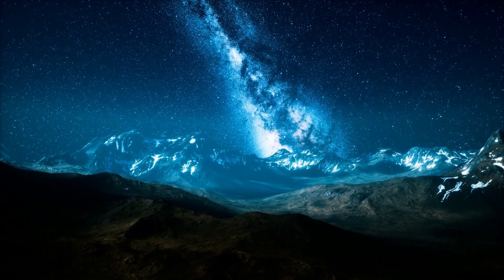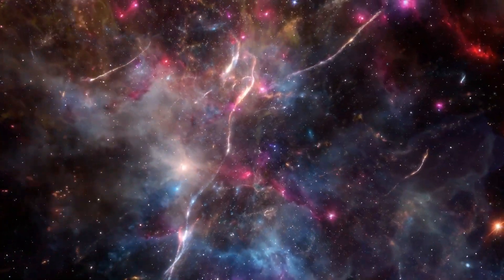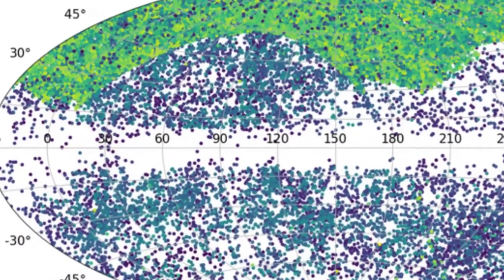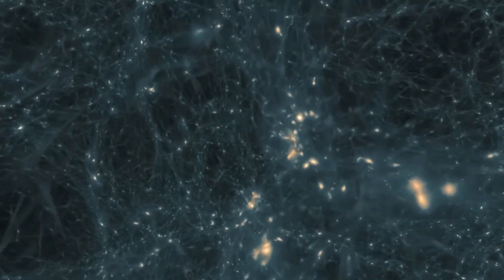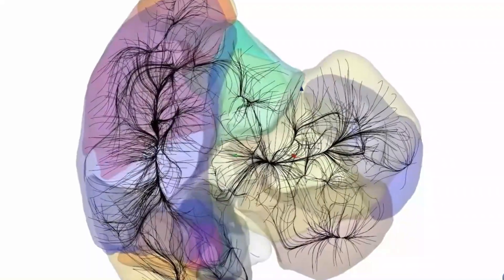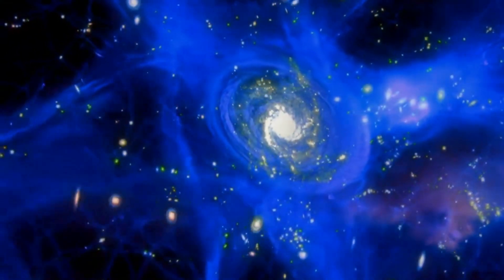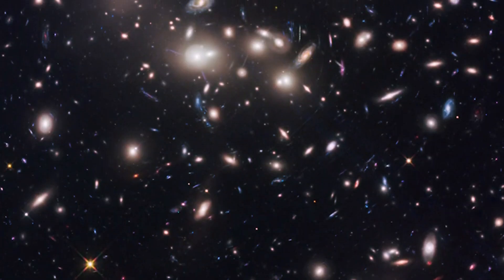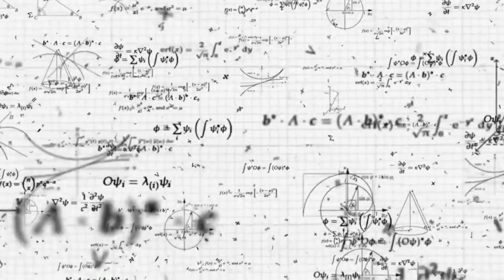Groundbreaking Research: Our Galaxy is a Part of a Larger Structure that Challenges Cosmology Models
Groundbreaking research reveals that our galaxy is part of a larger structure that challenges existing cosmology models! In this eye-opening video, we delve into the latest scientific findings that are revolutionizing our understanding of the universe. Discover the implications of this research and what it means for the future of cosmology.

Join us as we explore the complex and vast structures beyond our galaxy. Learn about the newly discovered superstructures, the evidence supporting these claims, and how they challenge the traditional models of the universe. With exclusive interviews with leading scientists and stunning visualizations, this video is a must-watch for anyone interested in astronomy, physics, and the mysteries of the cosmos.

Don’t miss this groundbreaking exploration of a discovery that could change the way we see the universe forever!